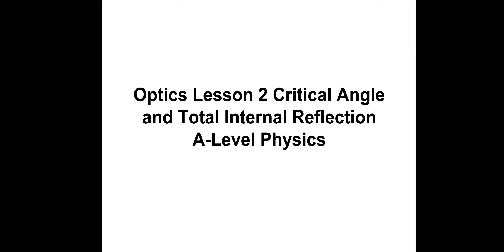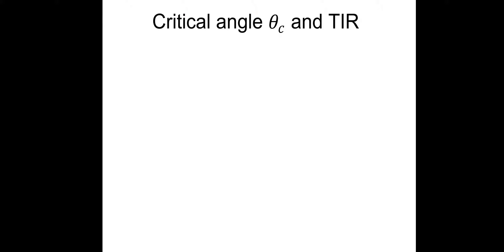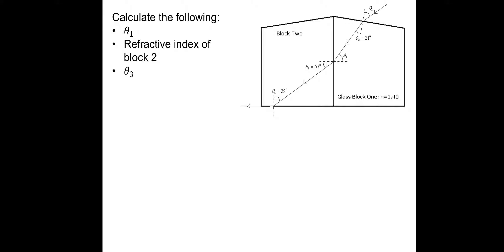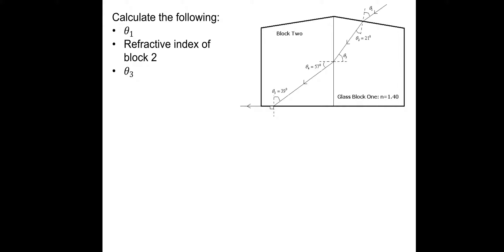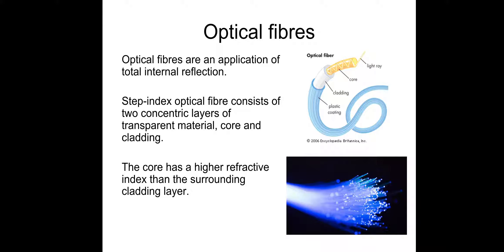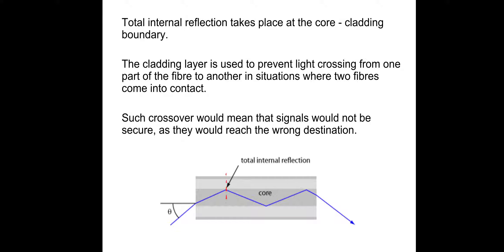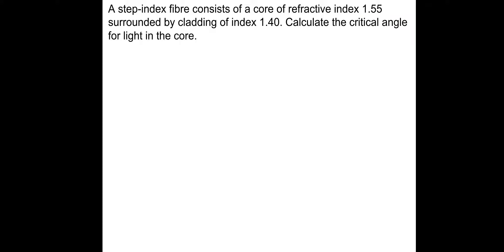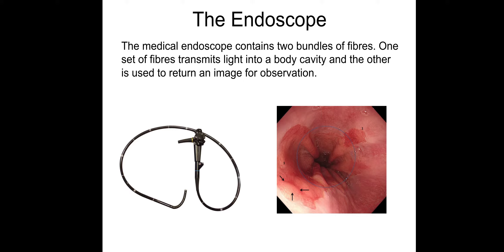A-level Physics: Optics Lesson 2 - Critical Angle and TIR (Total Internal Reflection)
Lesson on critical angle and total internal refraction. Lots of questions with walkthrough solutions.